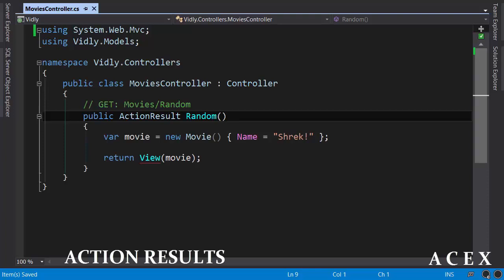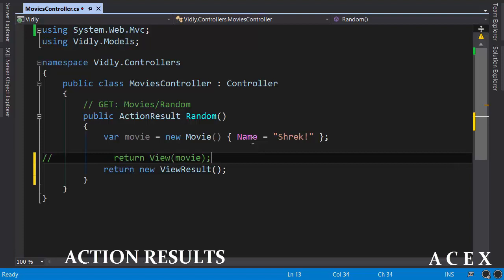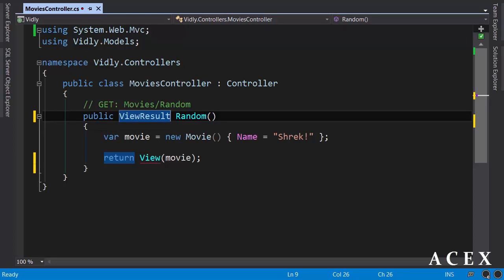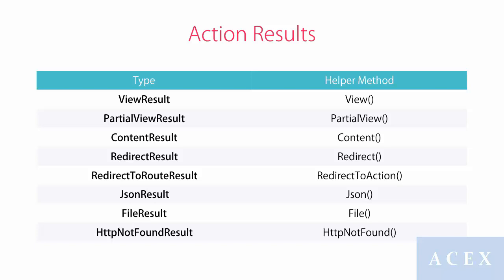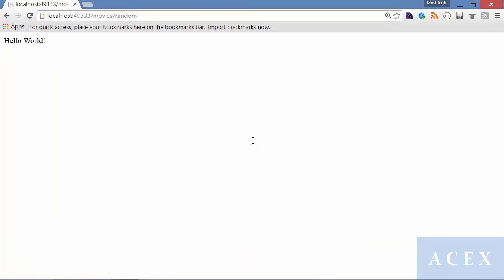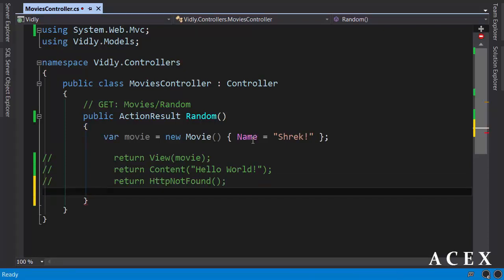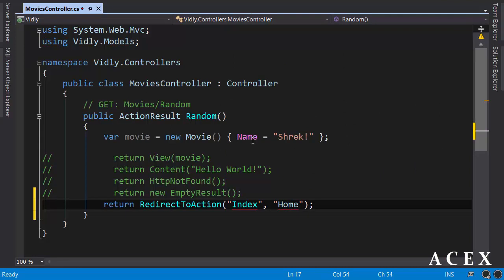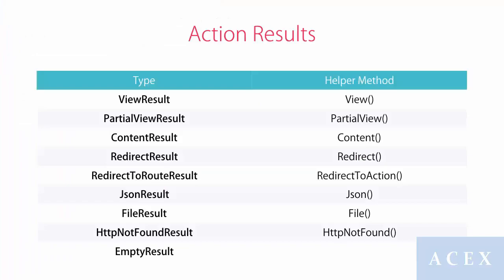Action Results - Day 1 - ASP.NET MVC Tutorials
What are action results and how to use them? Learn ASP.NET MVC complete course.